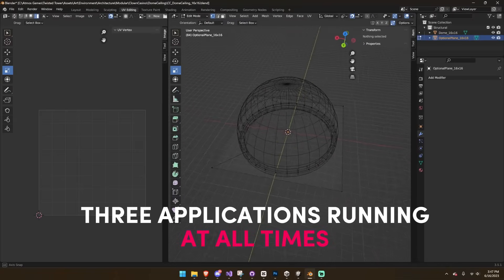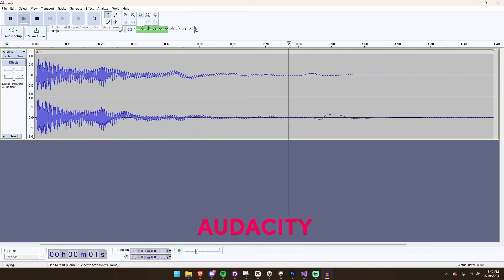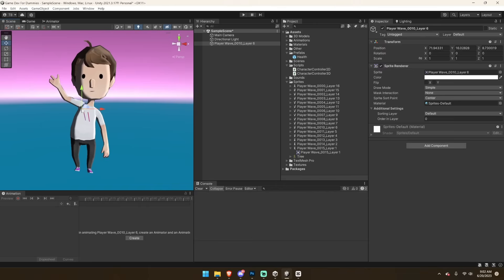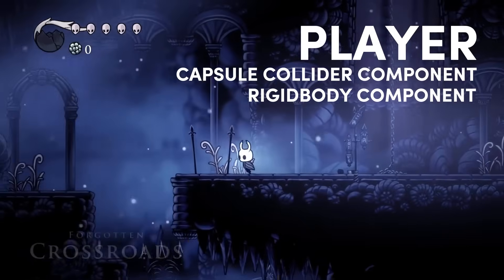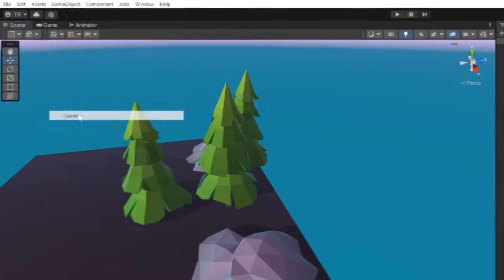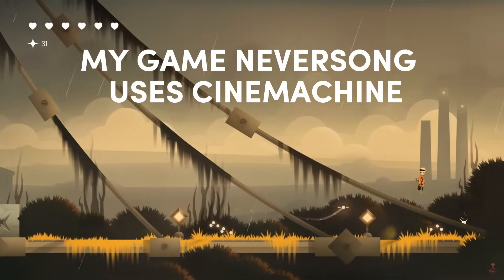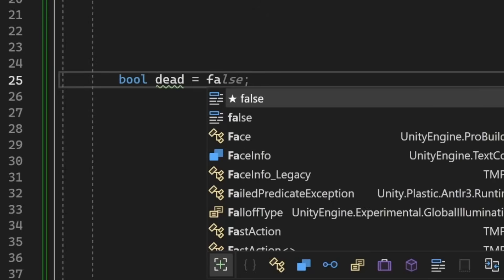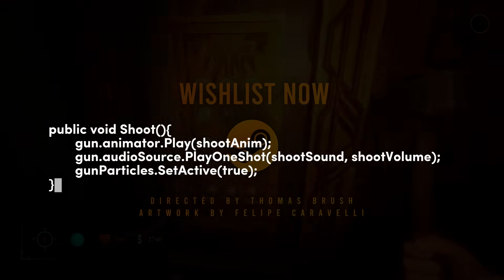Game Development for Dummies | The Ultimate Guide